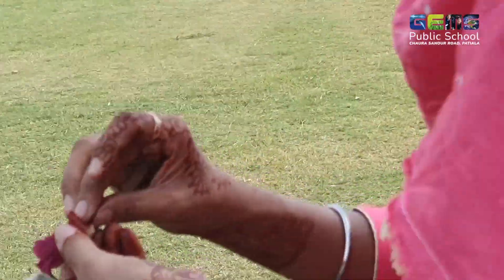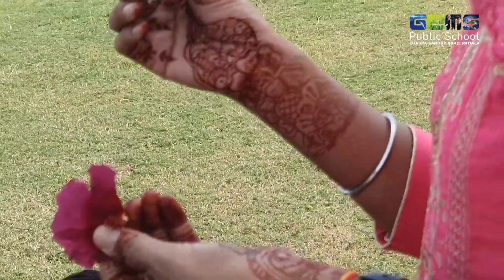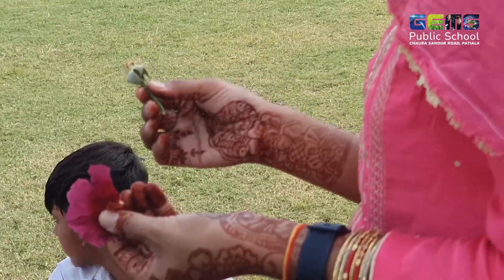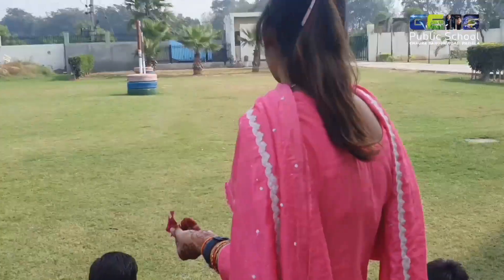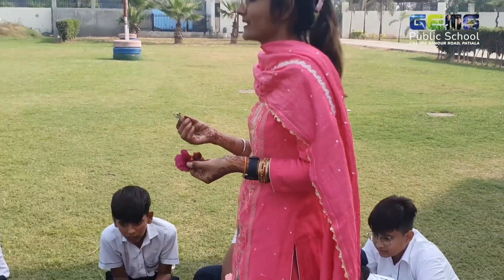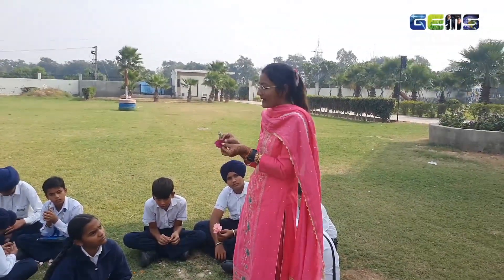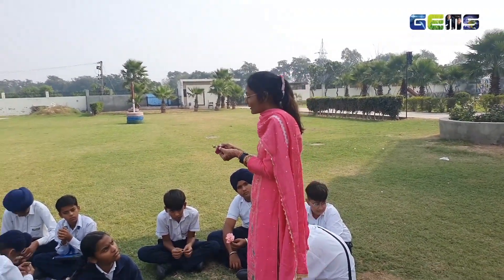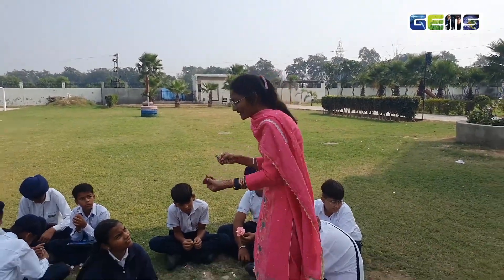Dissection of the Flower: Dive into the World of Flowers with Grade 7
Dive into the heart of botany as our Grade 7 students explore the intricacies of flower anatomy through a hands-on dissection led by our expert Biology teacher. 🌸🔍 Witness petals, pistils, and stamens come to life as we unravel the mysteries of plant life. 🌿🔬 Join us in this immersive learning experience, where science meets nature and curiosity blossoms! 🌺✨